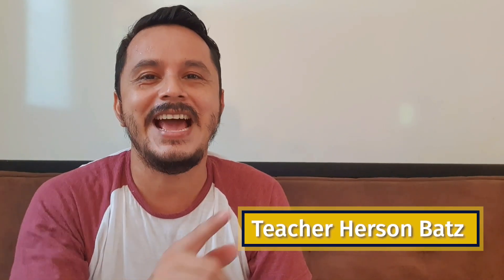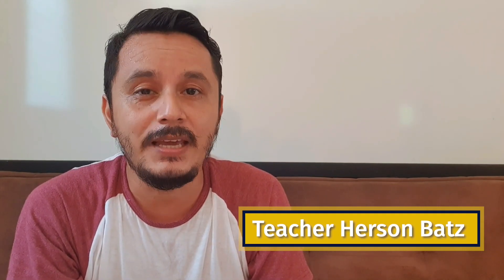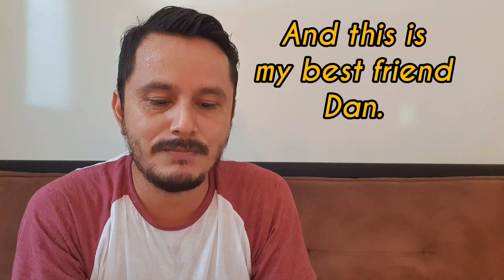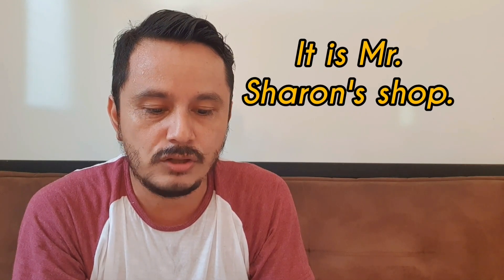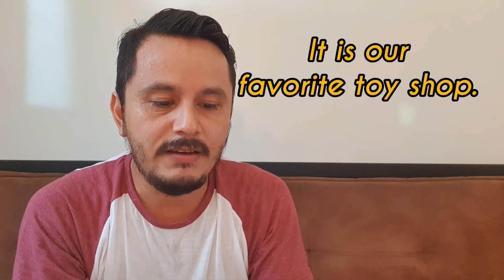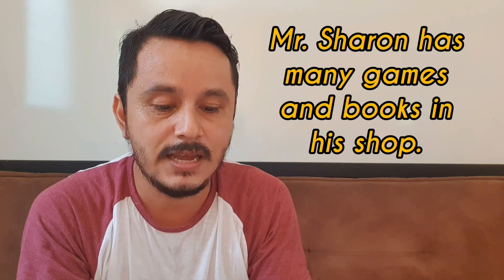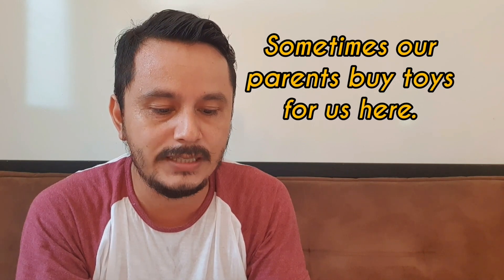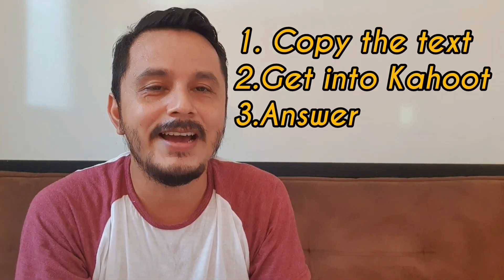The Toy Shop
6th Grade using Kahoot